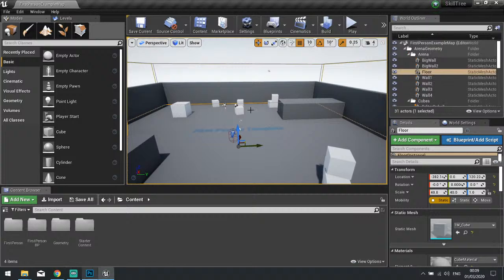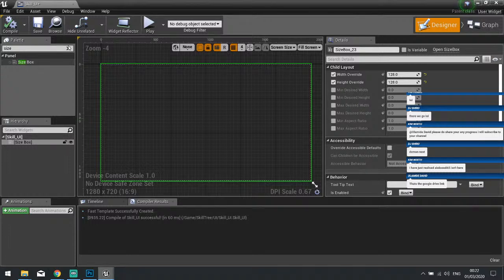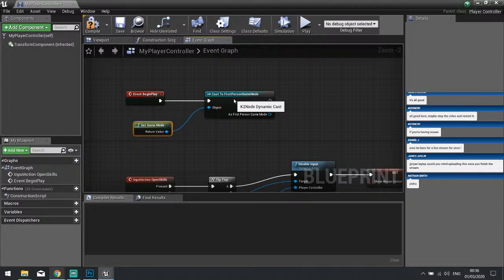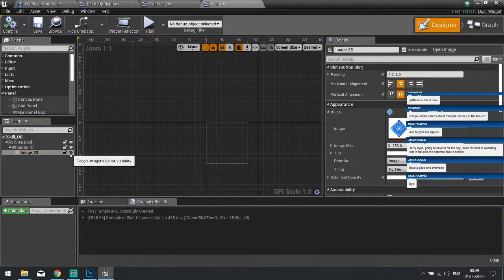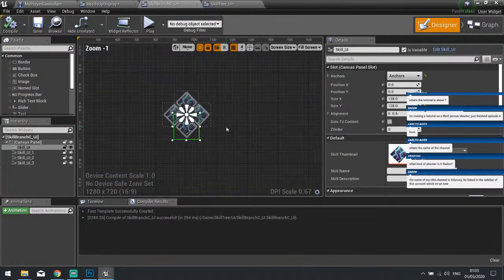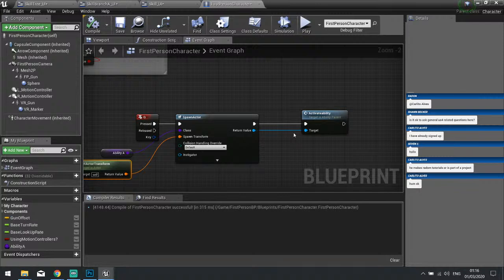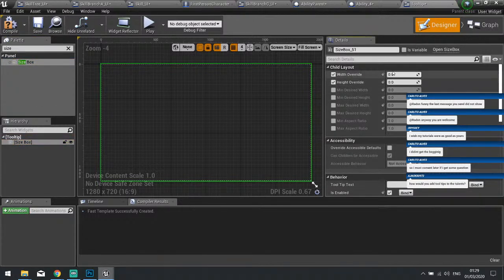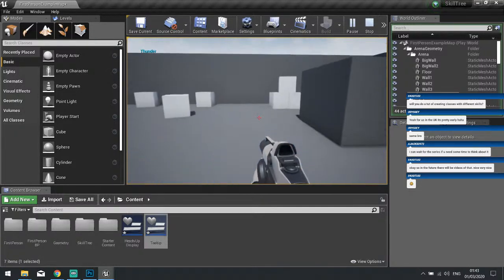Live - UE4 Tutorial - Skill Tree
Recorded 1st March 2020

In this live stream we will be trying to replicate the skill tree we saw in Destiny 2 last week. Everything is done live with no previous preparation. See how to create a Skill Tree and solve bugs and errors along the way.